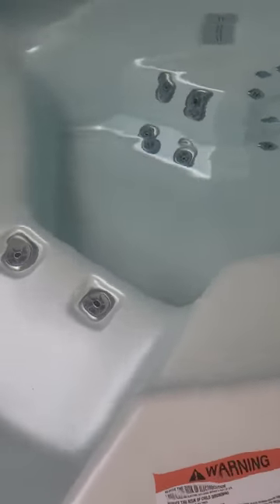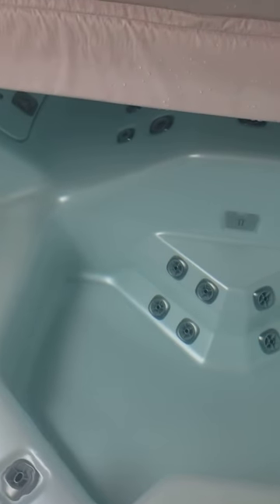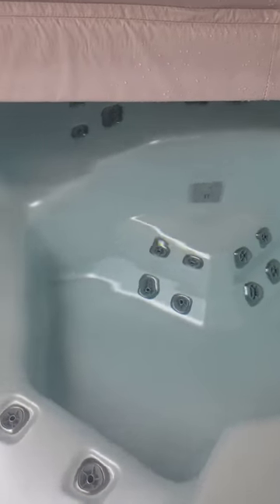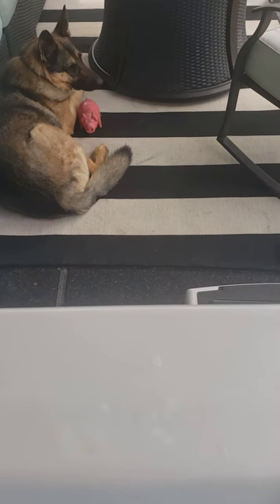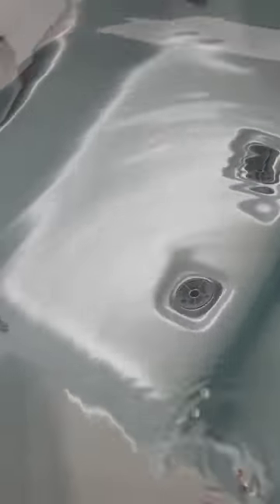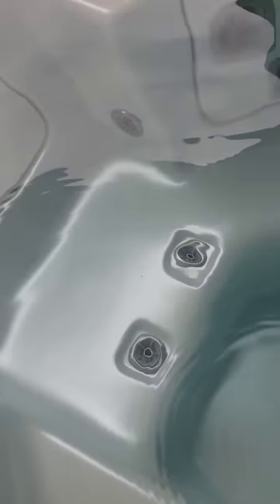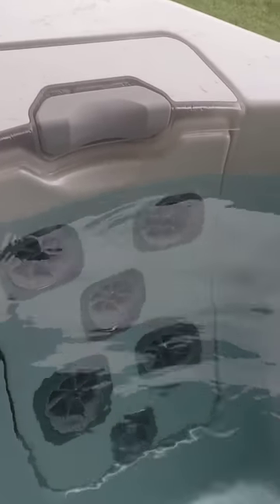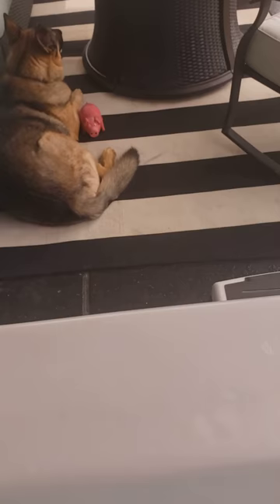Filling the hot tub!